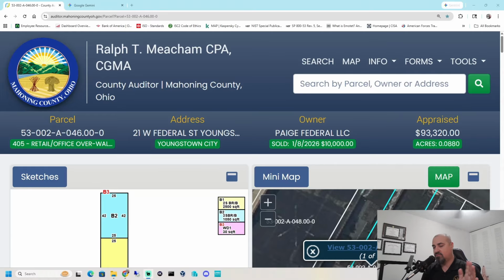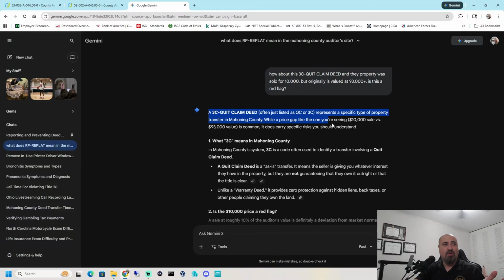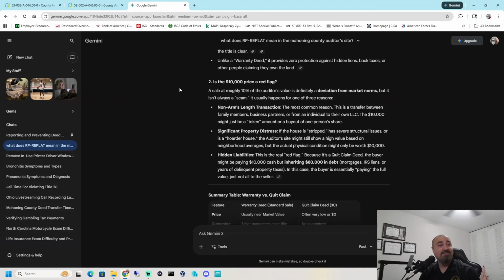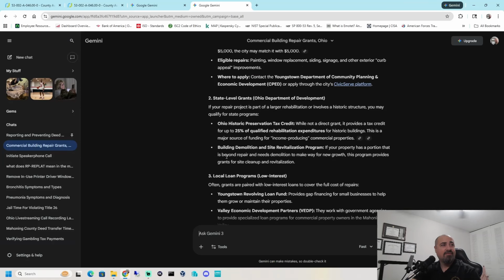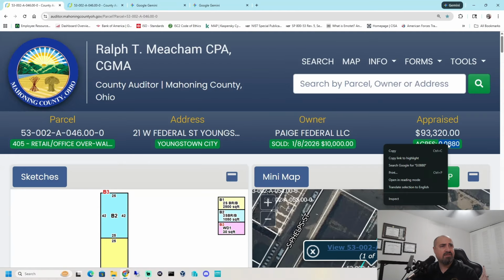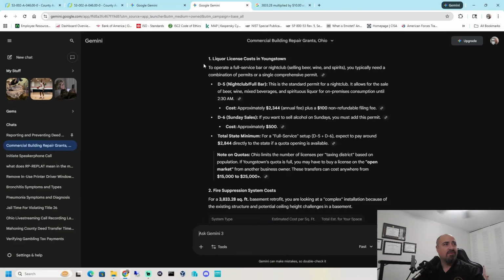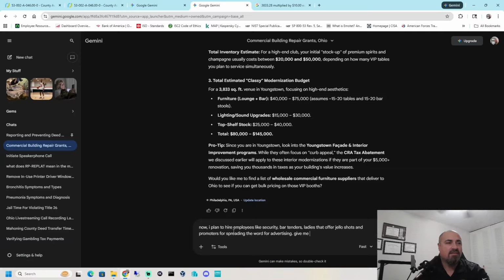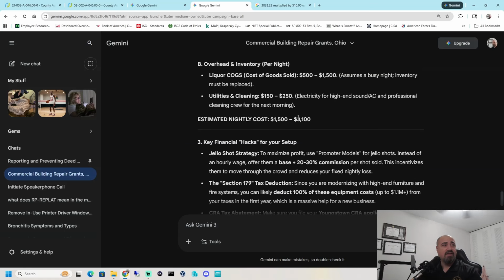Apparent SA Victim Acquires Building, What's Next?! | Hidden Liabilities?! Quit Claim Scam?!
Is this a massive W or the beginning of a financial nightmare? 🏗️💸

After a public and emotional journey dealing with his past trauma, @theamazinghustler is officially a building owner. But as the dust settles and the tears dry, the real math is starting to kick in. With over $300,000 in debt and mounting operating costs, the "dream" is looking more like a trap.

In this video, we dive deep into the shady details surrounding the acquisition. Is this a Quit Claim Deed scam? Are there hidden liabilities that will sink the ship before it even sails?

The biggest question remains: How will he fund this? History says he’ll be heading straight back to the casino tables to chase the bag. Can a gambling habit sustain a commercial real estate operation, or are we just watching a slow-motion train wreck? 🎰📉

In this video, we discuss:

The truth behind @theamazinghustler's new building.

The $300k+ financial hole and hidden liabilities.

Why "Quit Claim" might mean "Quick Scam."

Can he survive without the gambling itch?

What do you think? Is he a genius or just "assed out" and delusional? 👇